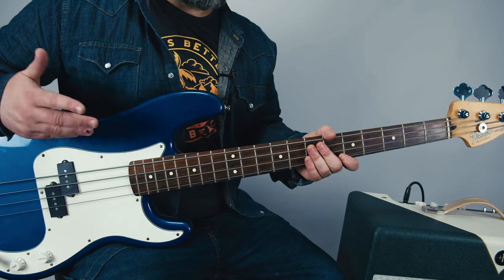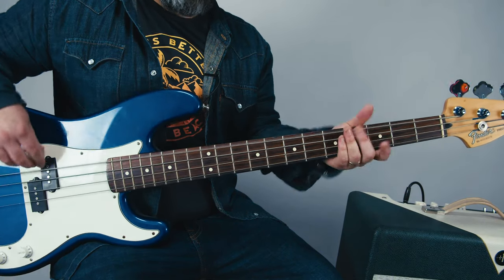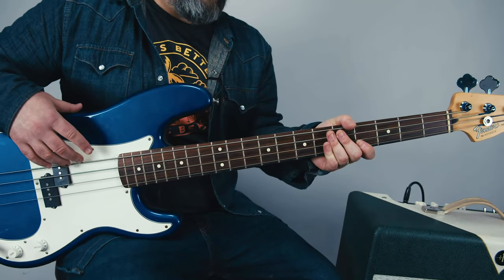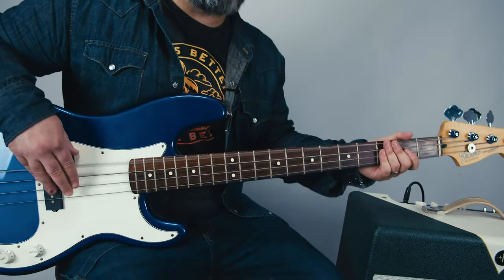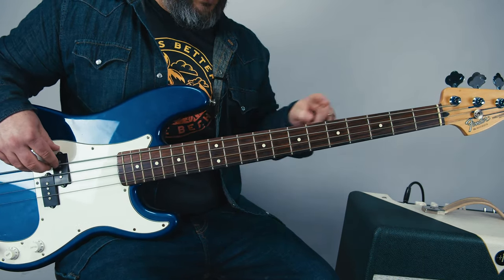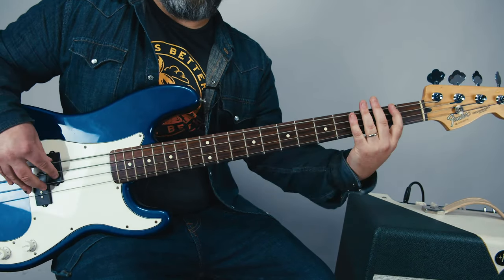Beginner Bass Lesson 3: Walking the bass